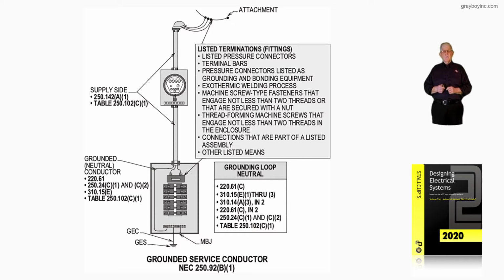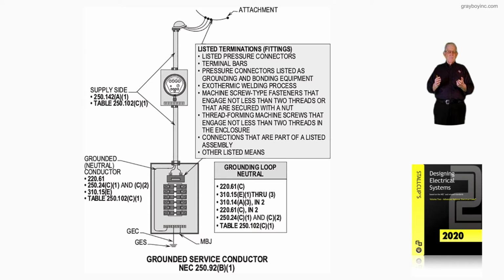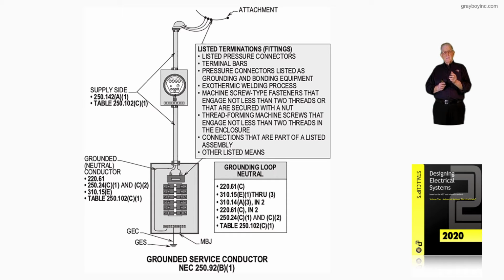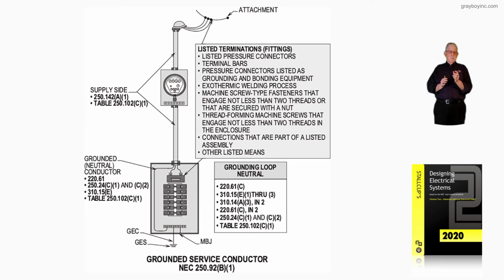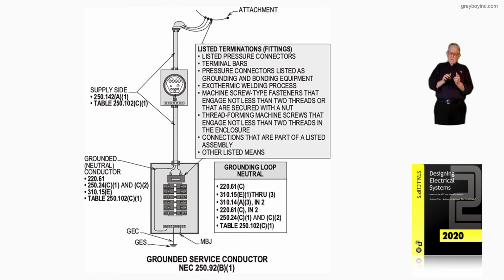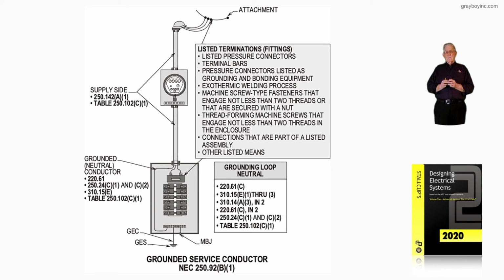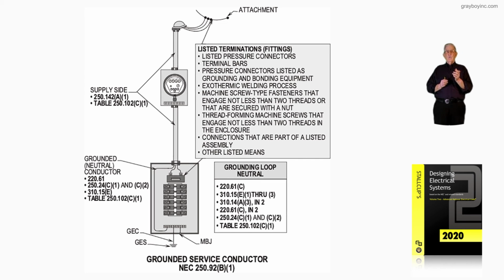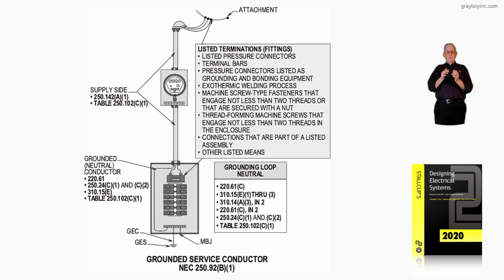16-93 GROUNDED SERVICE CONDUCTOR - 250.92(B)(1)